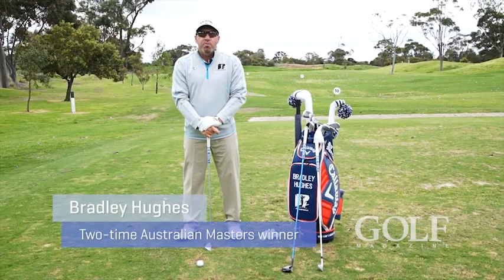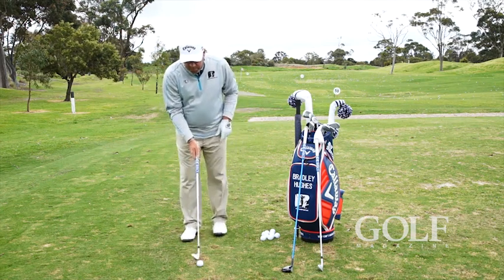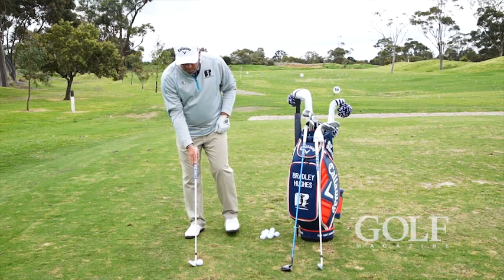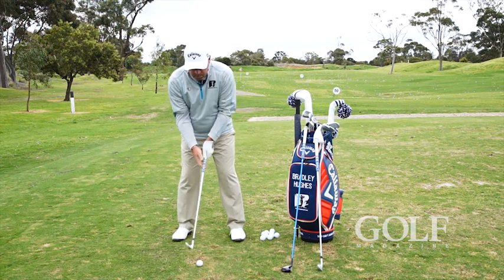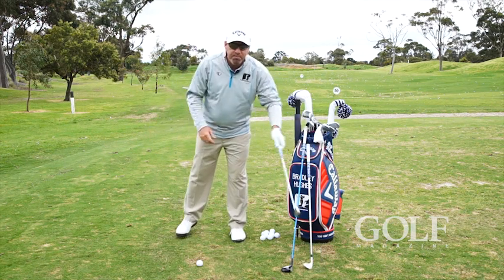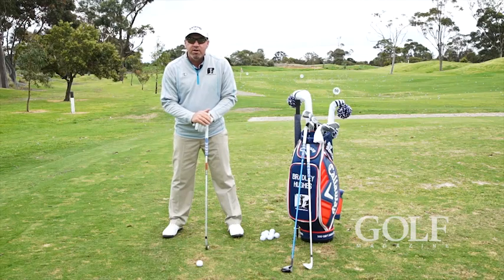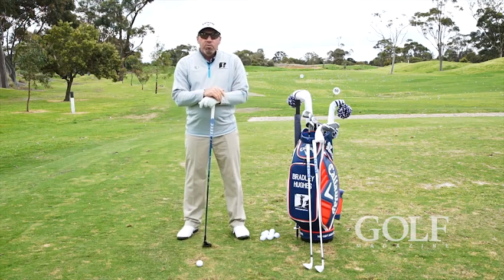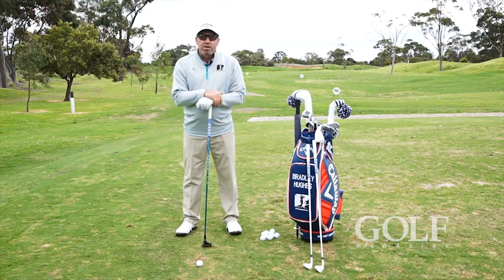Bradley Hughes Golf- Ball Position- Golf Magazine Video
My latest video for GolfPlus Golf Magazine about the absolute easiest most simple way to understand and attain a proper more consistent ball position right throughout every club in your bag... To learn more and to setup a private lesson